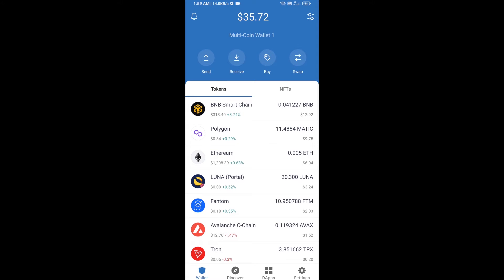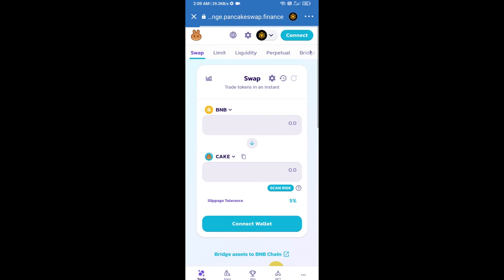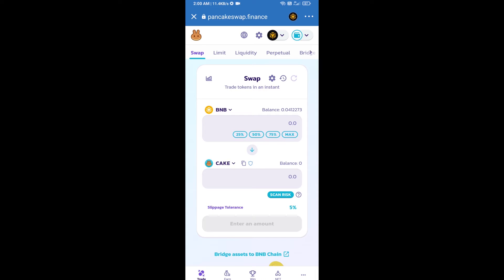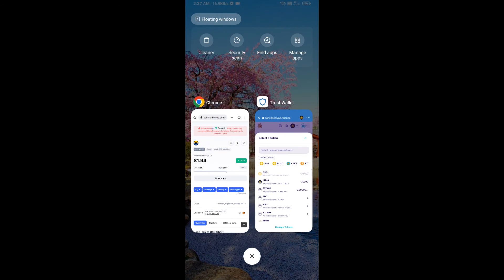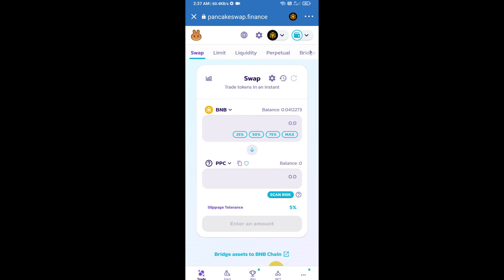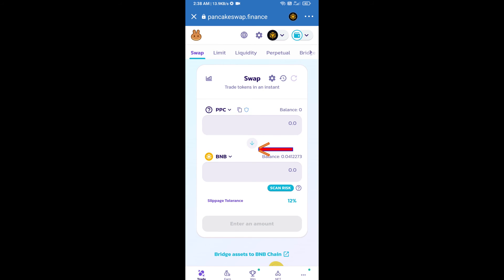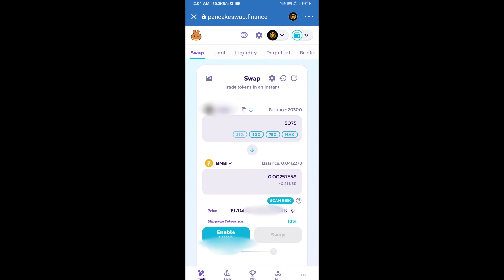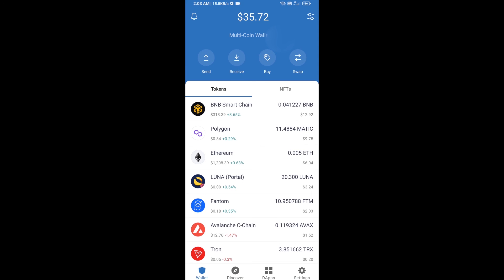How to Sell Pokemon Play Token (PPC) Using PancakeSwap and Get BNB in the Trust Wallet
In this video, I am going to share with you how to Sell Pokemon Play Token (PPC) Using PancakeSwap and Get BNB in the Trust Wallet.